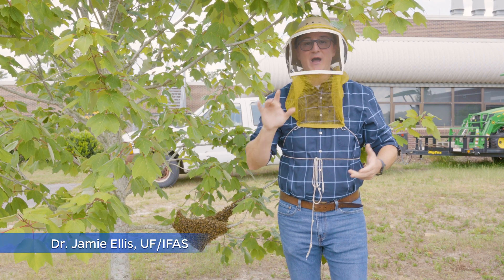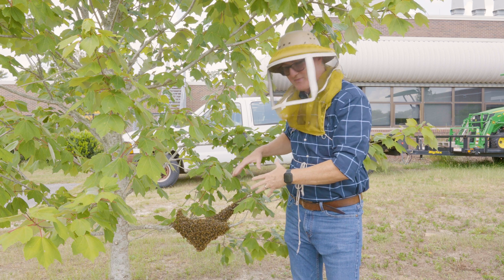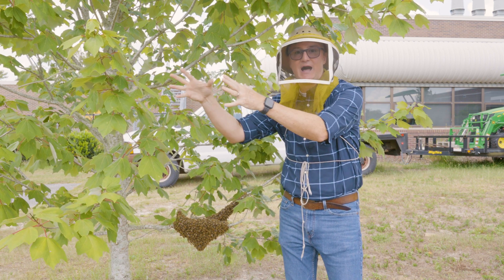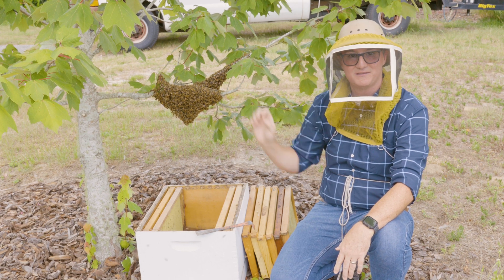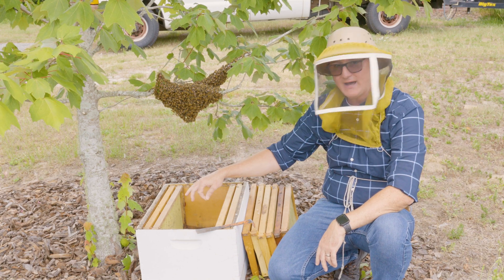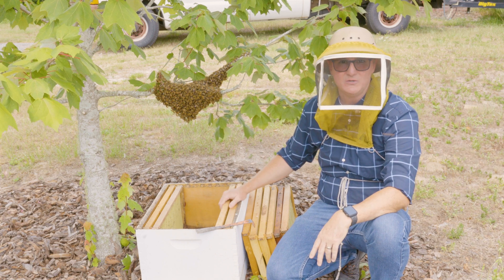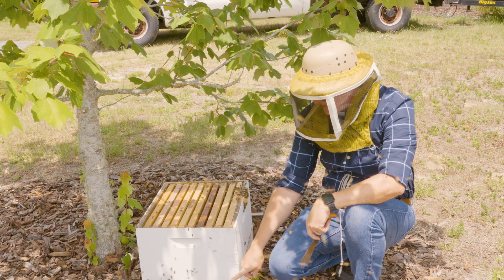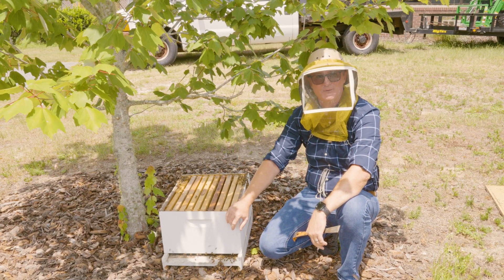Catching a Swarm | Beekeeping Academy | Ep. 50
Sometimes, honey bee colonies will swarm no matter how diligent you are with your swarm management techniques. In this episode of the UF/IFAS Beekeeping Academy series, Dr. Ellis gives some background on the biology of honey bee swarms, and demonstrates how to hive a swam.